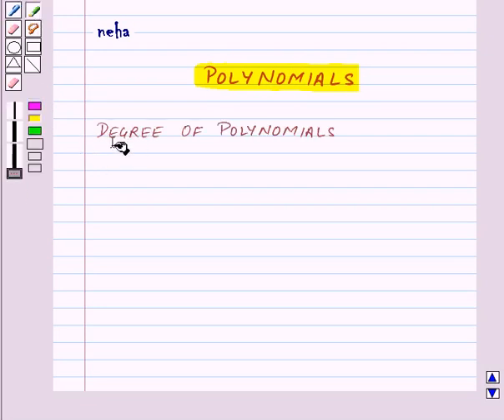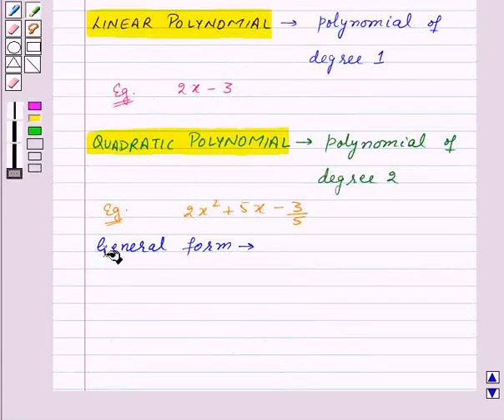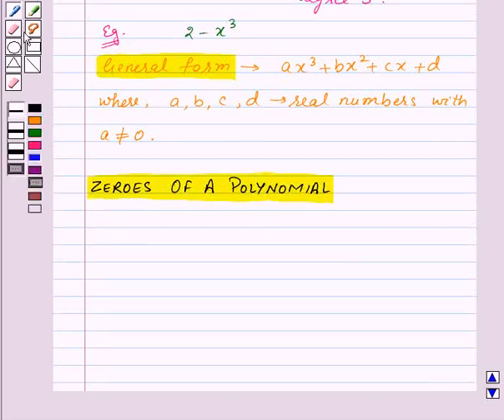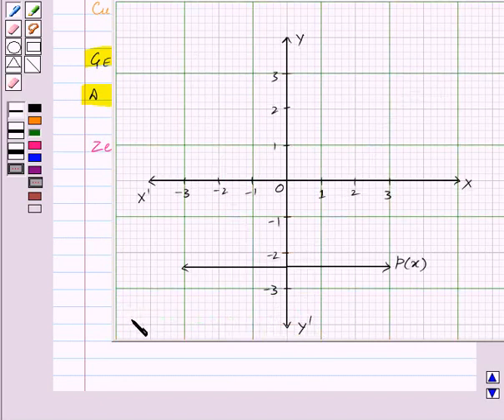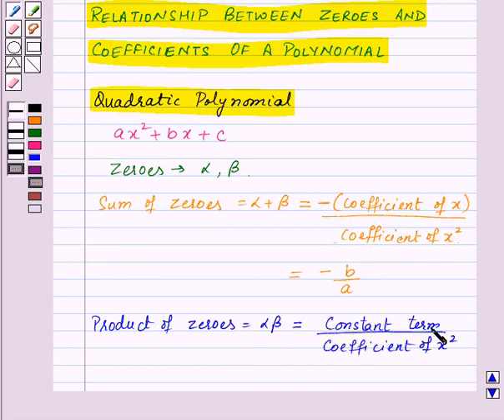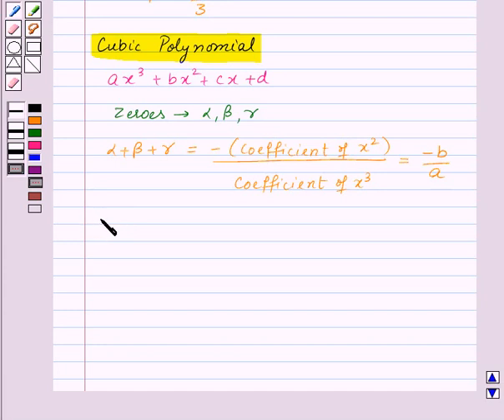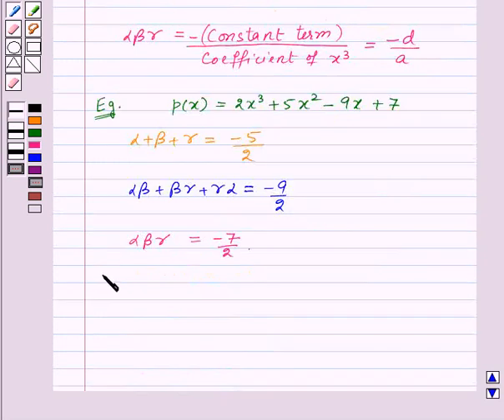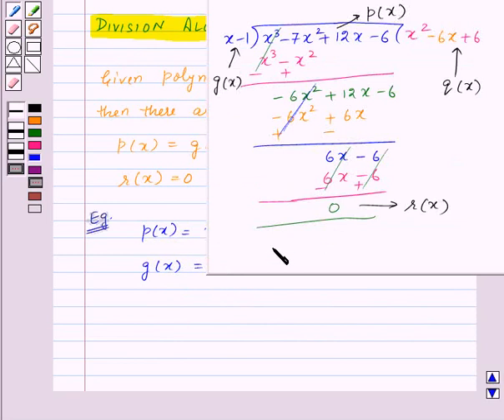31 Maths X NCERT 2008 2 KC1 output